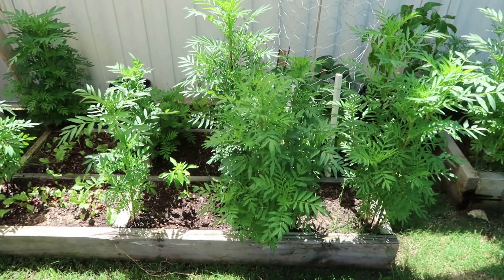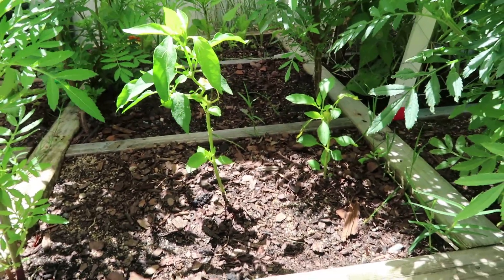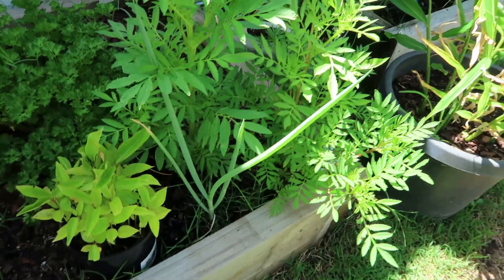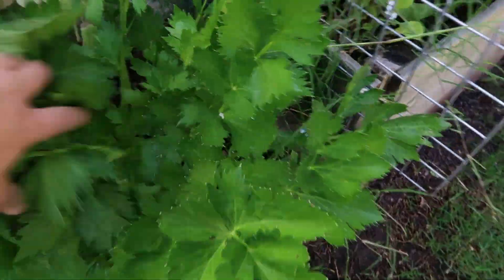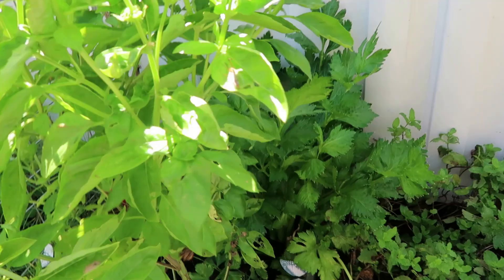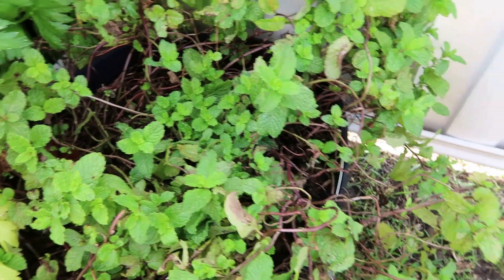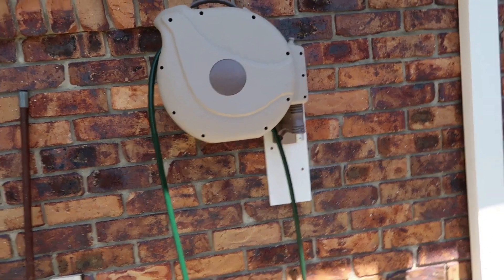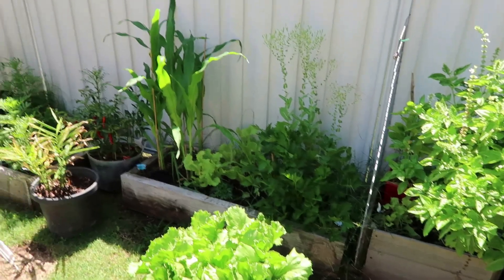VEGETABLE GARDEN UPDATE | NEW VEGETABLES WE HAVE PLANTED | HOMEMAKING WITH HAMPTON NOTE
Today I have a garden update on how everything is growing and the new vegetables that we have planted over the last month.